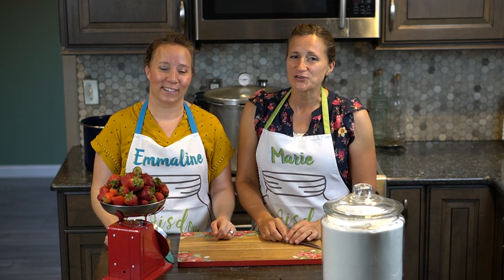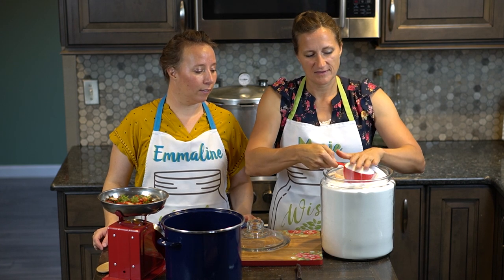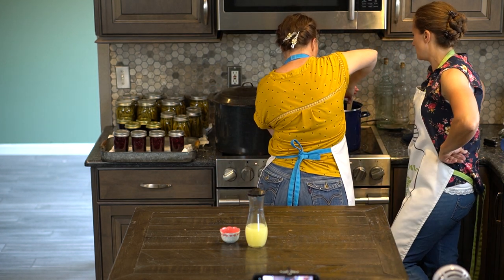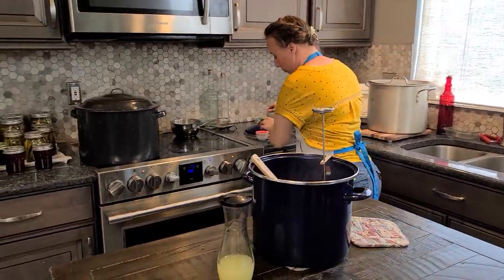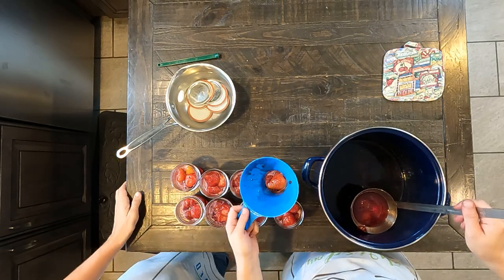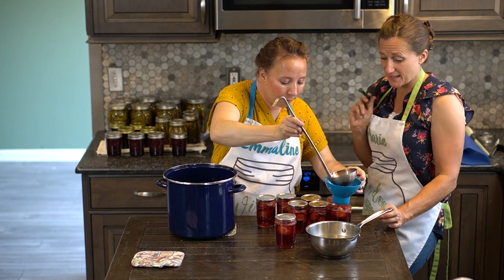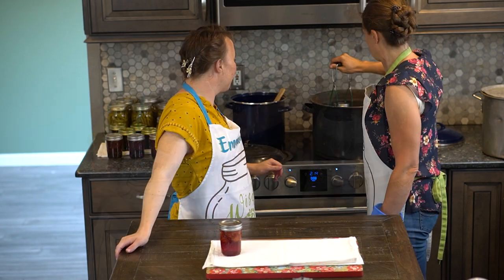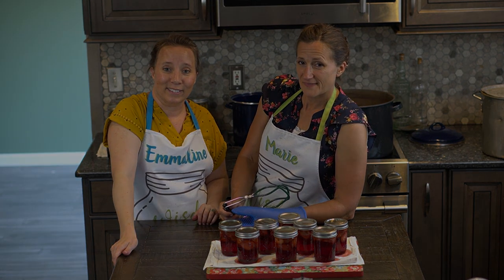Strawberry Preserves No Pectin Canning Recipe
A sweet Strawberry Preserves with no pectin recipe and canning video that will provide a tasty treat all winter. This in-depth canning tutorial will walk you through the canning process step-by-step.

Homemade Strawberry Preserves made without pectin are a beautiful item to have in your long-term food storage pantry.  Preserves are exactly that, a delicious way to preserve berries' warm-weather flavor. They taste fabulous, are great for gifting, and are so pretty. This recipe is particularly grand because it is not dependent on the use of pectin. I use strawberry preserves as syrup because it is a nice smooth syrup with lovely whole berries. Strawberry Preserves is a great addition to pancakes, waffles, and as a topping for ice cream or even toast.

My strawberry patch is hard to get enough strawberries from because the kids eat them before I can use the crop, but luckily I live in a valley where the fruit is plentiful and easy to get. Aren't these strawberries just perfect?

Today we are going to teach you how to make homemade strawberry preserves without pectin.

📝 FOR THE FULL PRINTABLE CANNING RECIPE AND PICTURE TUTORIAL VISIT OUR

Intro 00:00
Hull Strawberries 00:30
Sweat Strawberries in Sugar 01:00
Heat 02:58
Jar Preserves 05:37
Can Preserves 09:55
Remove Preserves from Canner11:10
Outro 12:40